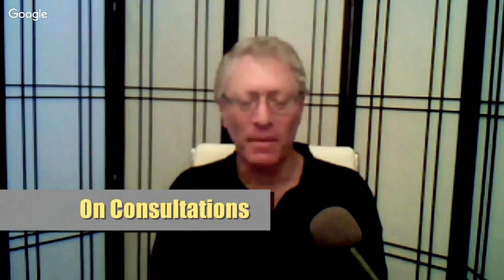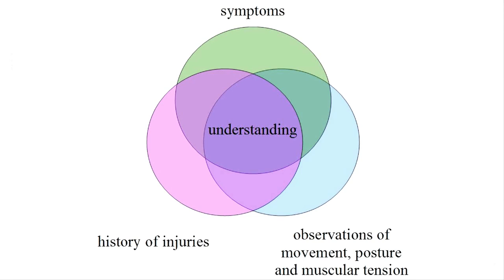Get Out of Pain for Good | Consultations and Mentoring with Lawrence Gold | 505 819-0858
End the Pain | Consultations and Coaching with Lawrence Gold
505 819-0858 | Santa Fe, NM | Facebook: Lawrence.Gold.Somatics

CLICK A TIME to GO TO TITLED INFORMATION
This video explains the difference between consultation and coaching sessions to end chronic pain, with me, Lawrence Gold.

00:16 self-introduction: origin of the discipline, training, practice history, publications
2:00 explaining consultations and coaching
2:36 what you do to get started
3:20 what happens in a consultation
5:00 what happens in coaching
6:00 scheduling options
6:53 what coaching includes
7:27 where to go to schedule an appointment
7:45 terms of guarantee

Hanna somatic education
intelligent-self empowerment
personal development